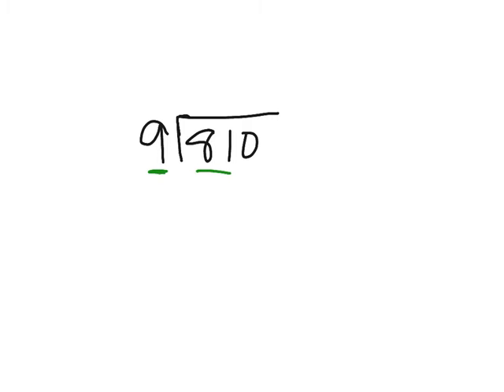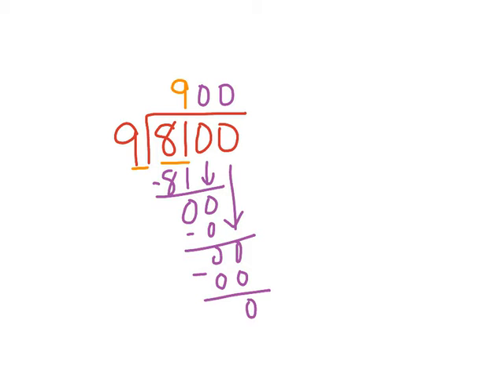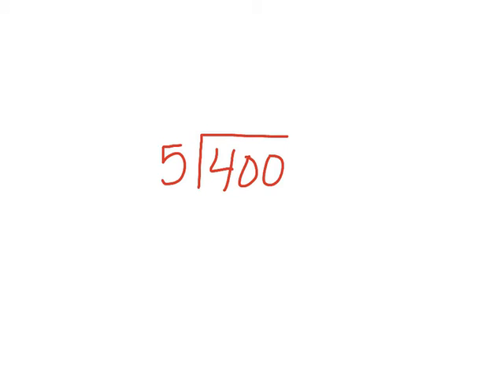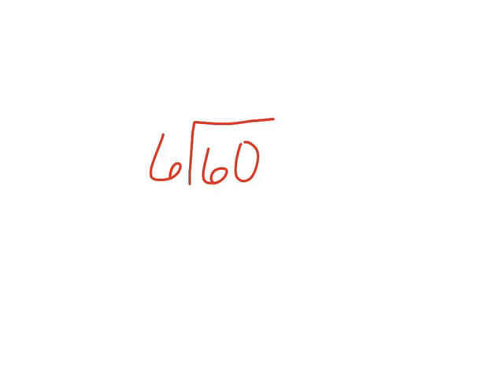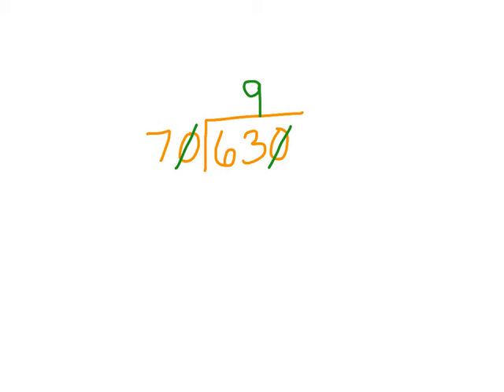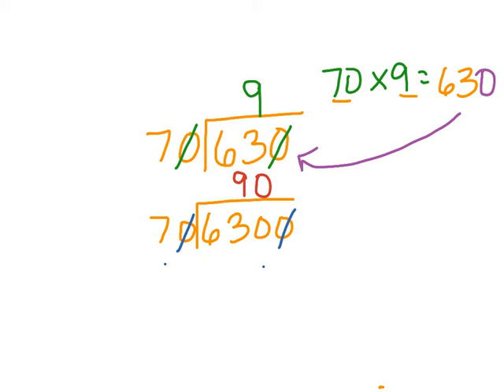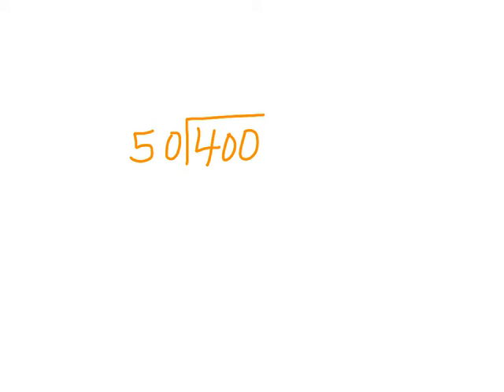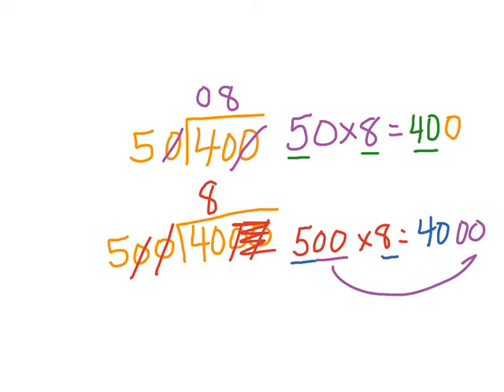Dividing with zeros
Dividing with zeros in the divisor and dividend.